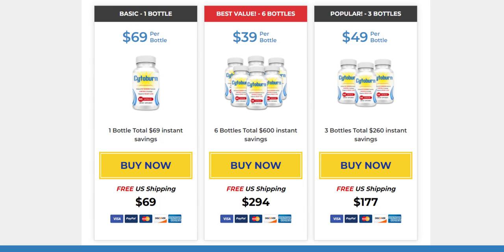🔋CYTOBURN REVIEW - Cytoburn Supplement, Does Cytoburn Work? Cytoburn Ingredients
📍CYTOBURN – What is Cytoburn?
Cytoburn is a natural dietary supplement that helps to support healthy weight loss and controls your hunger cravings. This patented fat-burning formula is formulated with 10+ high-quality nutrients that help you to start lowering all stubborn fat. The supplement is formulated to help both men and women and it not only helps you to release fat stores but also helps to enhance metabolism, and reduce hunger cravings, and appetite.
📍CYTOBURN - Does Cytoburn Work?
Cytokines are proteins that regulate the immune system and help fight off harmful invaders. However, your body can’t make them without Cytoburn, a supplement made by Garden of Life specifically for you. It’s been clinically proven to increase activity levels in CytoKine.
Cytoburn works well over the long-term, so you’ll want to plan on taking it for at least 3 to 6 months. Your body will also function at its optimal levels during that time.
📍CYTOBURN - Cytoburn Benefits:
• An effective alternative to liposuction for the removal of unwanted fat.
• A safe alternative to liposuction for people who cannot undergo surgery.
• A treatment that does not require the use of general anaesthetic
• The selective destruction of fat cells without damaging surrounding tissues in a painless and non-invasive way
• Quick and complete removal of the unwanted fat

📍CYTOBURN - Where To Buy Cytoburn?

🔴 ALERT! Due to the success of Cytoburn, malicious websites are scamming and selling FAKES! In addition to harming your health! Cytoburn is sold only on the Official Website.

00:00​​ Cytoburn Review
00:15​ What is Cytoburn
00:30 Cytoburn Supplement
00:45 Does Cytoburn Work
01:00 Cytoburn Benefits
01:15 Cytoburn Ingredients
01:35 Cytoburn Official WebSite
02:00 Cytoburn Buy